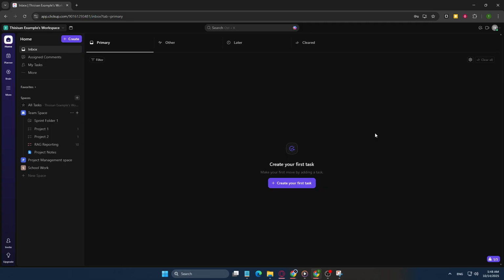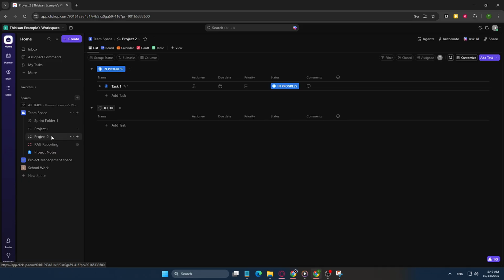ClickUp Note Taking Tutorial [2026 Guide]